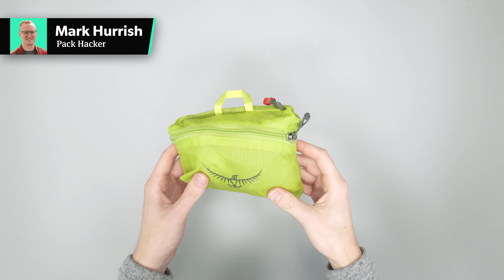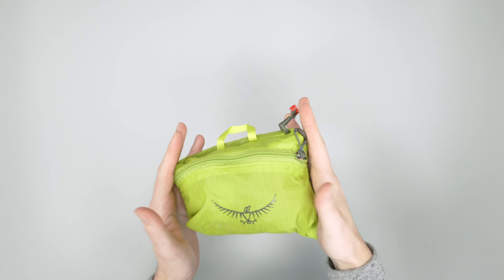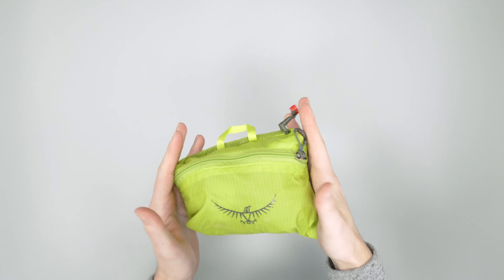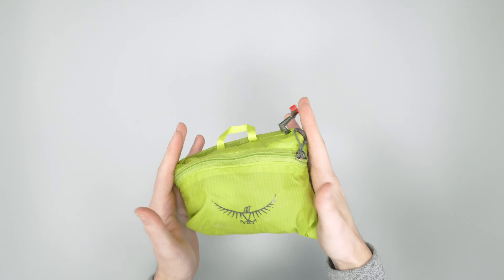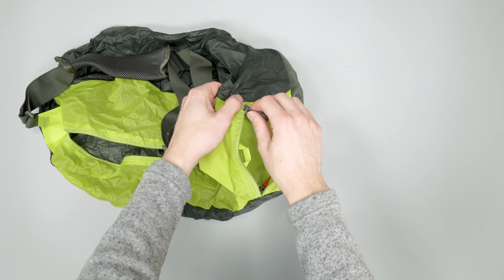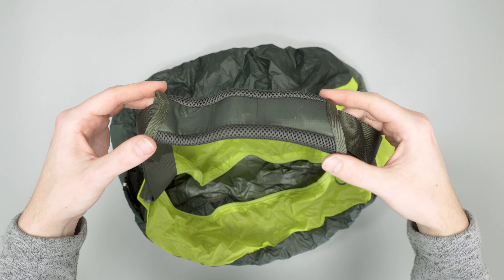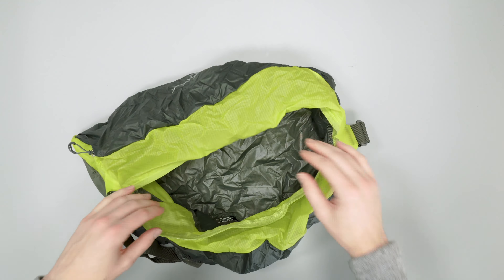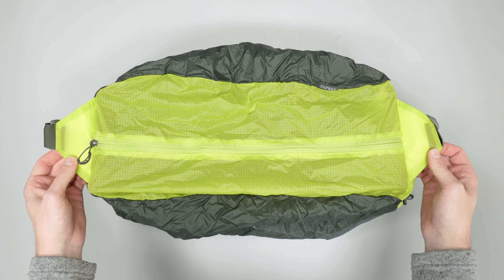Osprey Ultralight Stuff Duffel Review (Initial Thoughts)